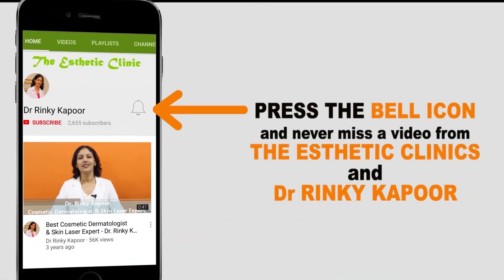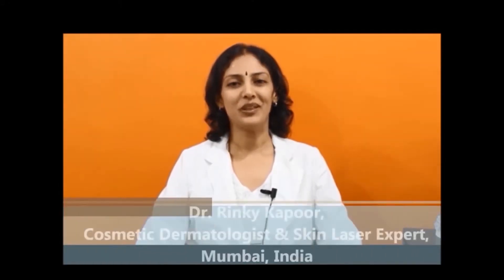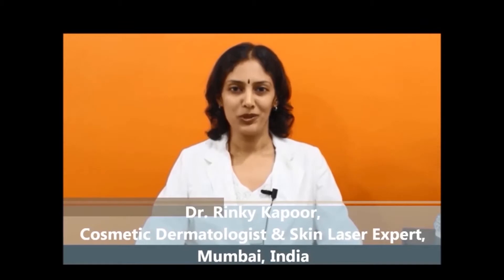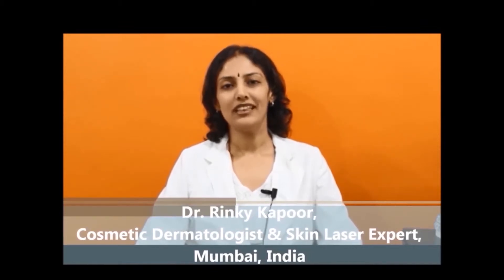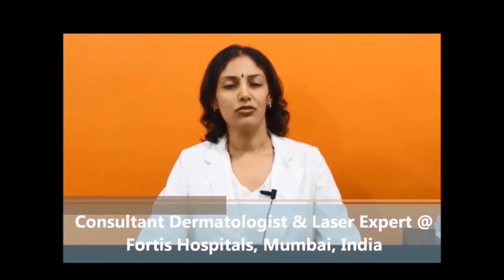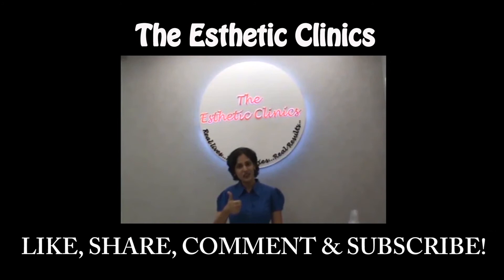How To Rejuvenate Aging Skin | The Esthetic Clinics, India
In this informative video famous dermatologist Dr. Rinky Kapoor answers the every important question of how to rejuvenate ageing skin. We grow old as we age but we all desire to look younger. There are many skin care treatments available for rejuvenating the ageing skin.

Each treatment is successful if used correctly. The skin type, existing condition of the skin, the environment the patient lives in all are the important factors that aid in deciding the type of treatment that will be suitable.

The wide spectrum of treatments include microdermabrasion which is skin polishing, chemical peels which are excellent for wrinkles and fine lines, derma rollers are an alternative to peels, PRP i.e. the plasma rich therapy or mesotherapy uses body’s own plasma to plump up the ageing skin, Botox injections are fillers that are used to fill in the wrinkles and lines and last but not the least there are anti-ageing lasers that can be used to rejuvenate the aging skin. There are different kinds of lasers for different skin purposes for example Ultherapy and radio frequency lasers are used for skin tightening, fractional lasers such as the CO2 laser is used for resurfacing of the skin.

Apart from these there are medications available in the form of tablets and powders that contain collagenand antioxidants. These can be taken in orally or applied on the skin. However the treatment should only be done in consultation with a dermatologist or plastic surgeon.

In Case You Wish To Avail Of the Services from The Esthetic Clinic, Contact